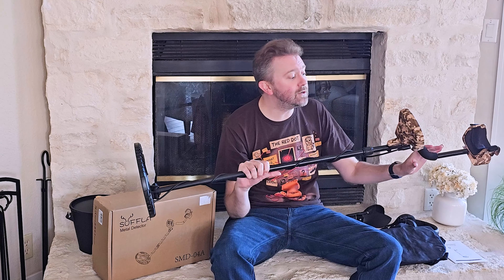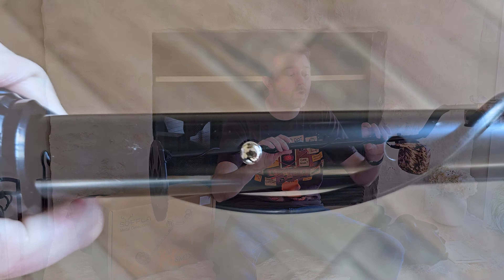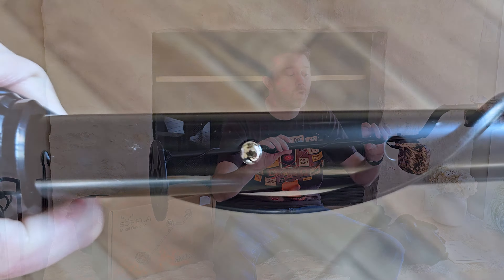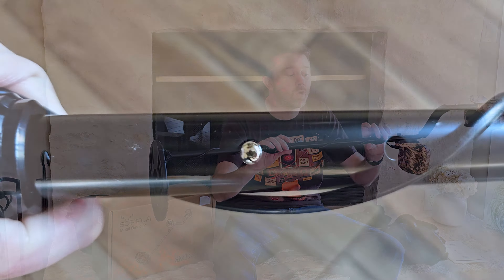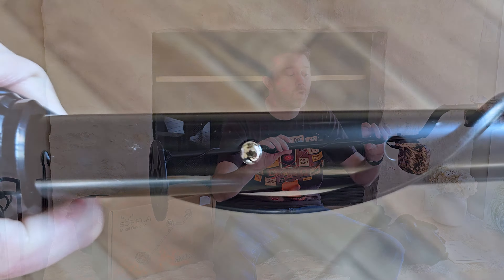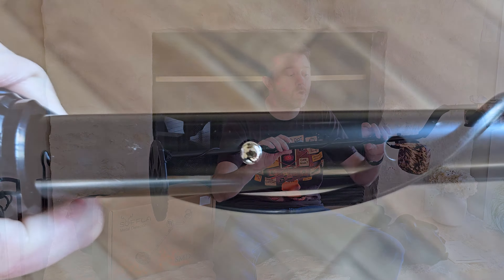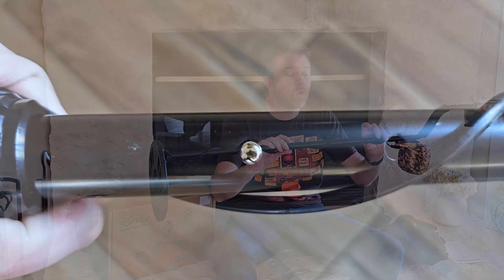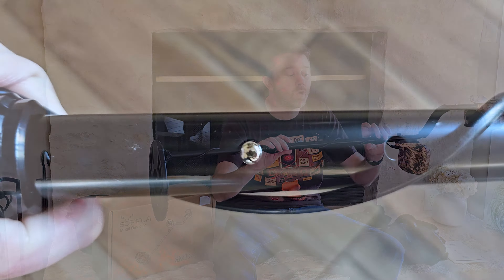FIND COINS AND JEWELRY - SUFFLA Lightweight Metal Detector Review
Check out the full video for my thoughts and be sure to comment on the video.  See the link below to visit the product page on Amazon.

☛ Product featured in this video on Amazon (Amazon)